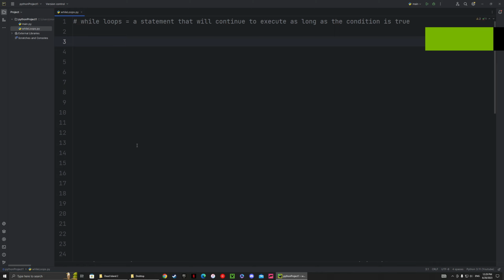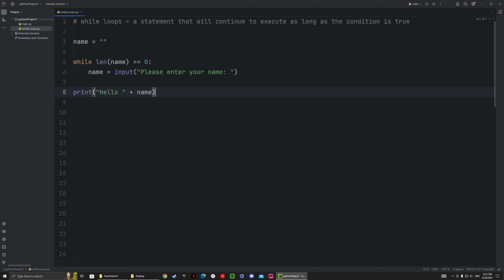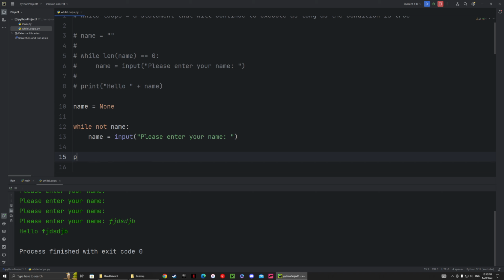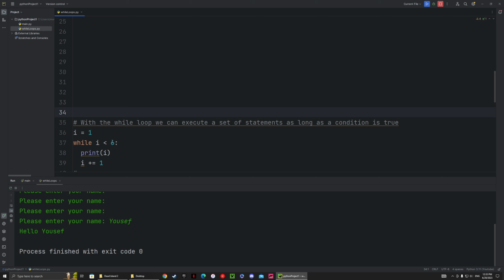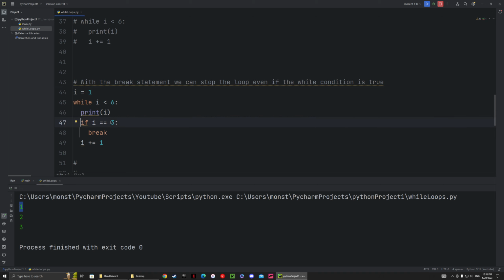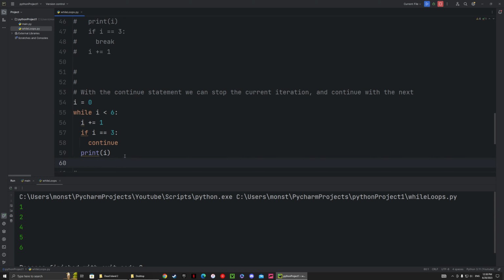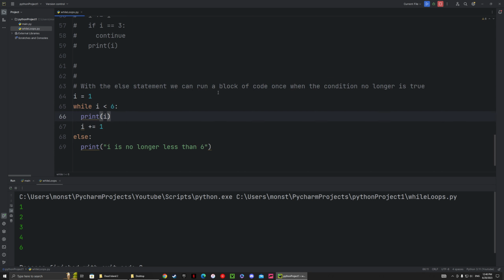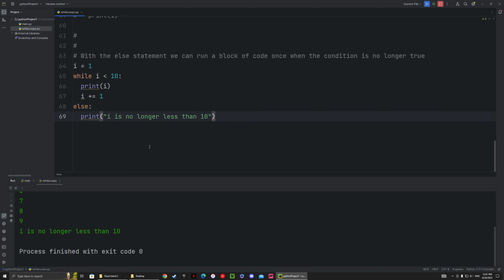While Loops In Python Are Easy!🐍